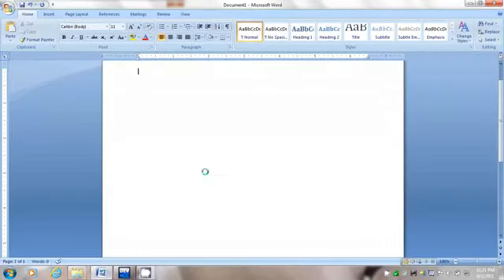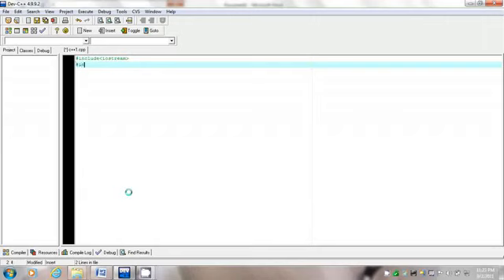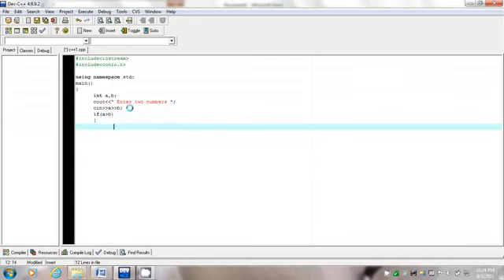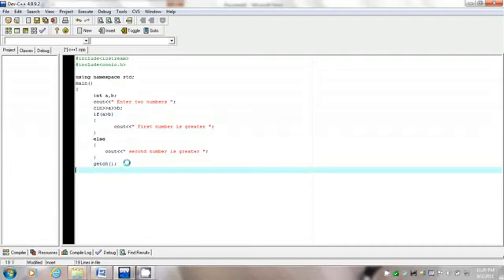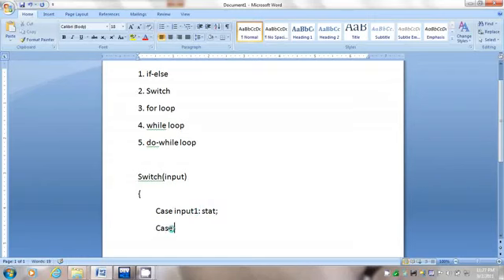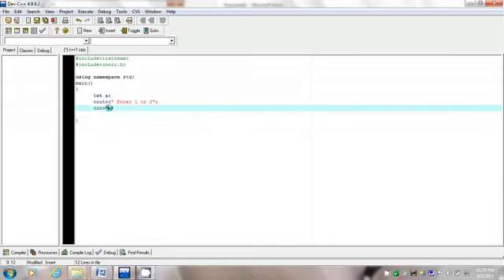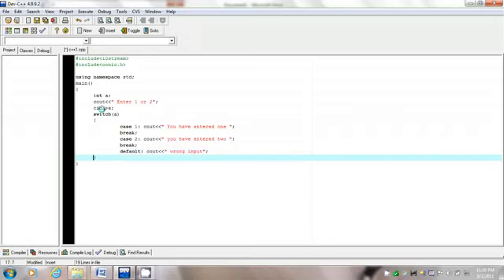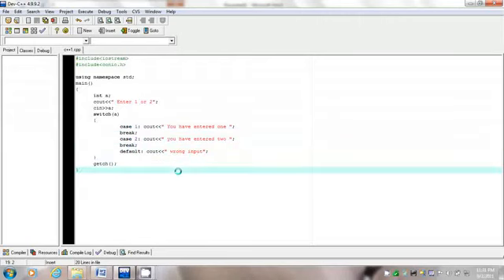3 Control Statements If else and switch statements